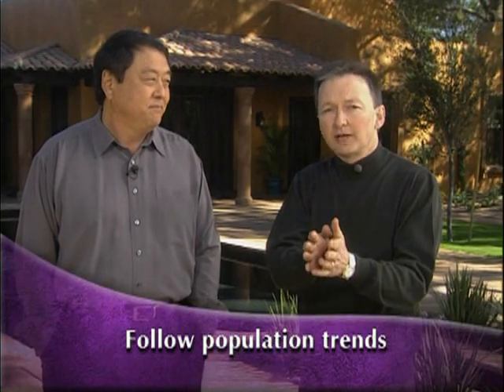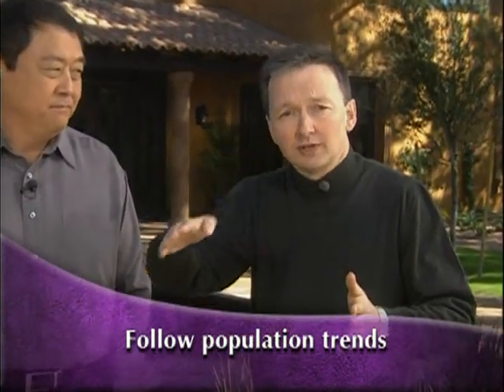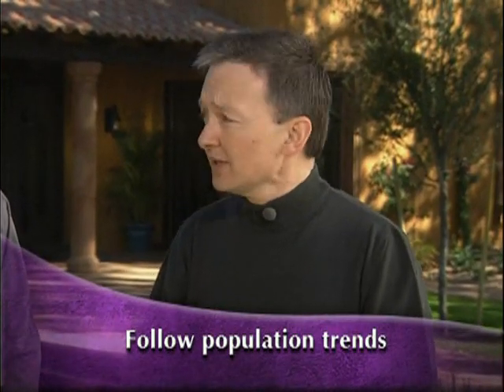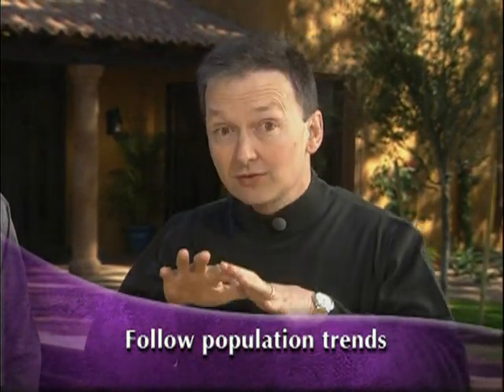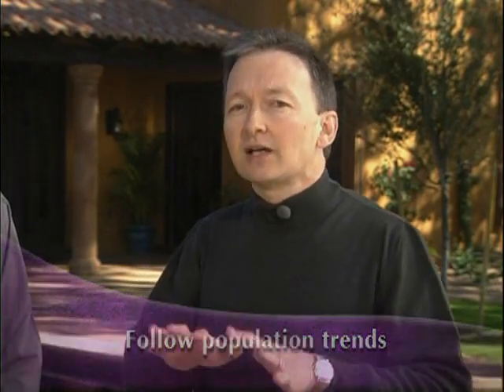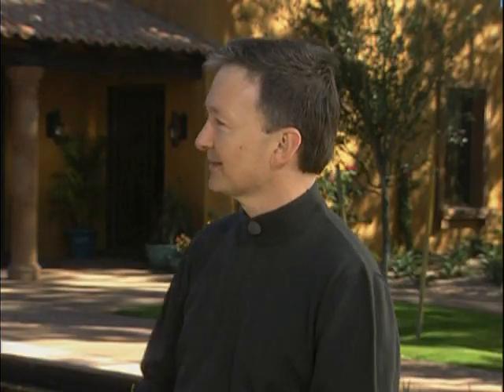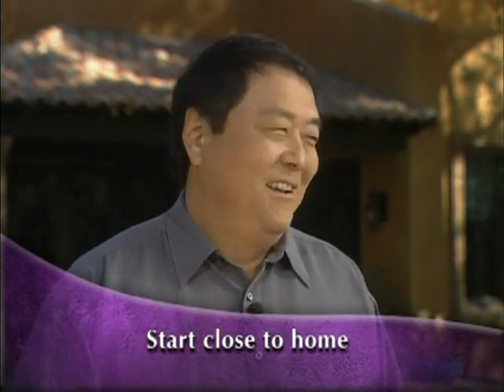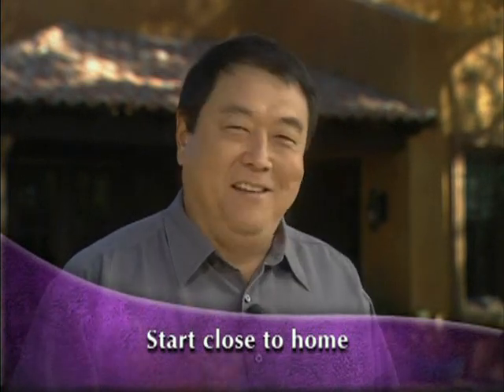Robert Kiyosaki Real Estate Investing Part 3 of 5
More from OSCtoLife